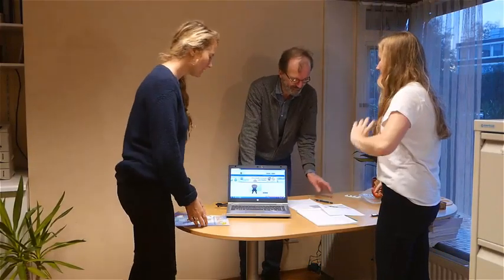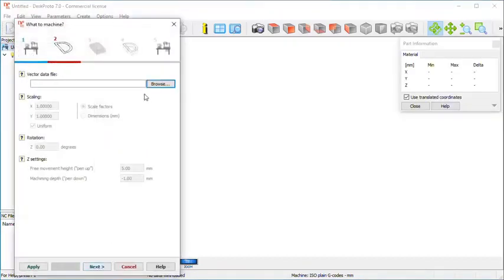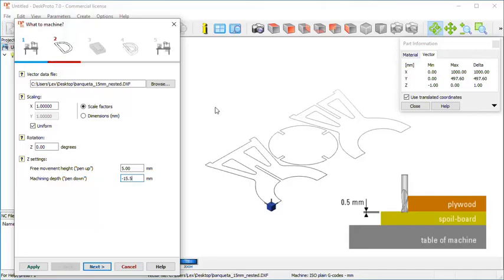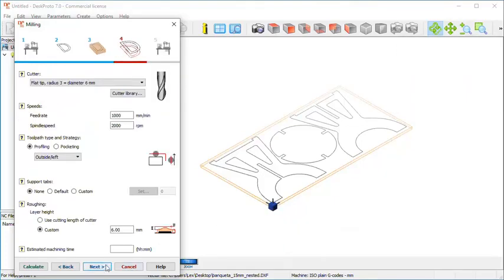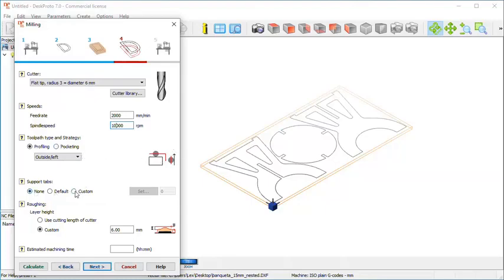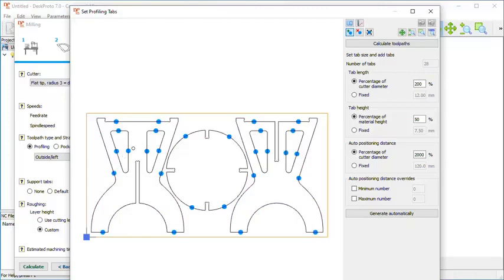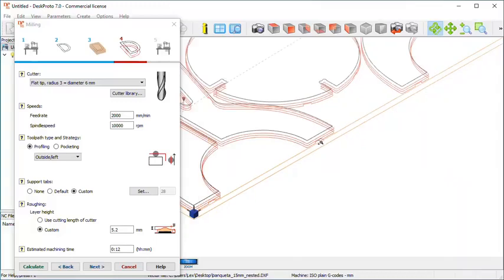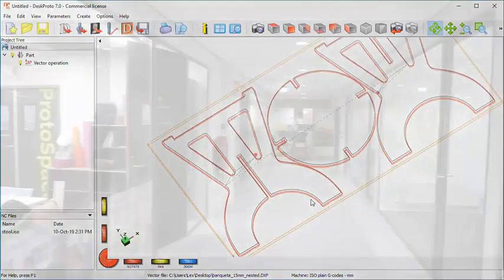DeskProto CAM tuto UK 01